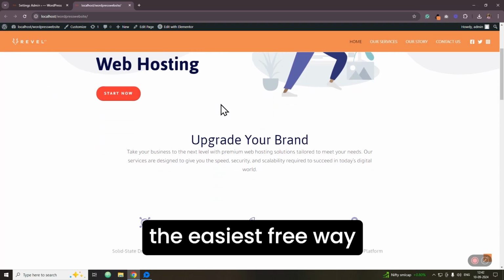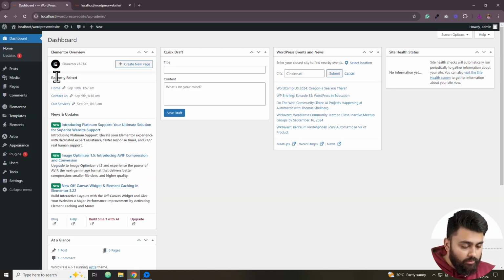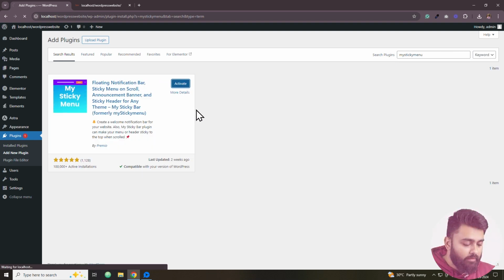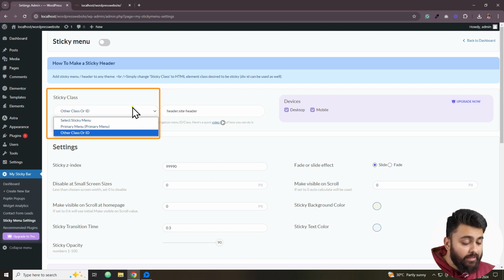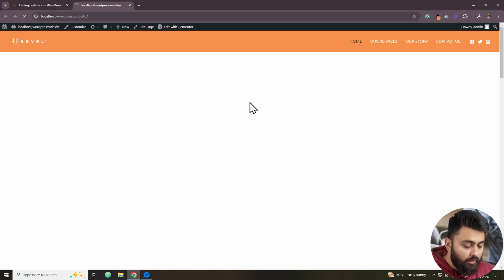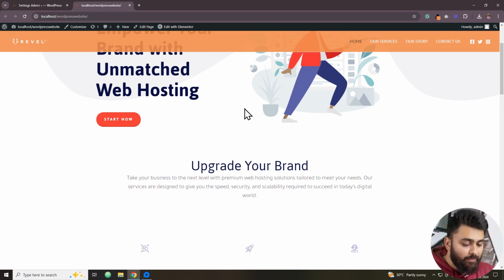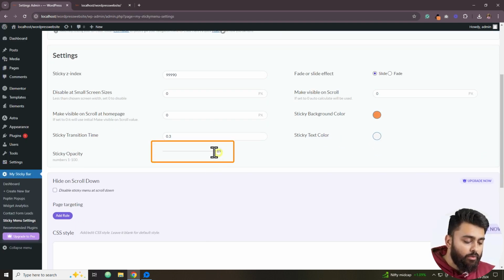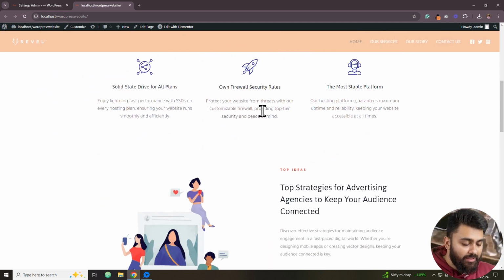Elementor - Sticky Transparent Header (2024)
⭐ Giveaway: Our 100% FREE plugin makes any site 3X faster In this video, I’ll show you the easiest way to create a sticky header for your WordPress website — for both desktop and mobile! We’ll use the free myStickymenu plugin to make sure your header stays visible as you scroll. You’ll also learn how to customize the header’s background color, make it transparent, and see how it looks on mobile.